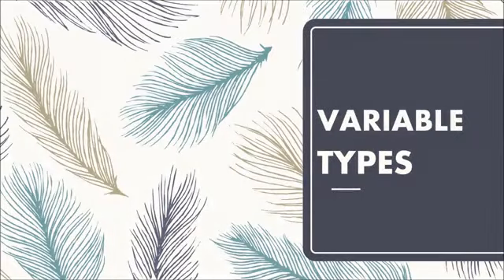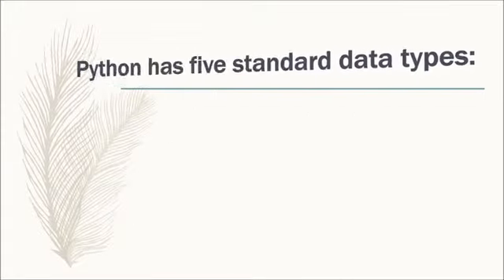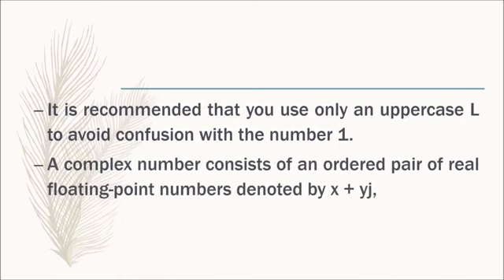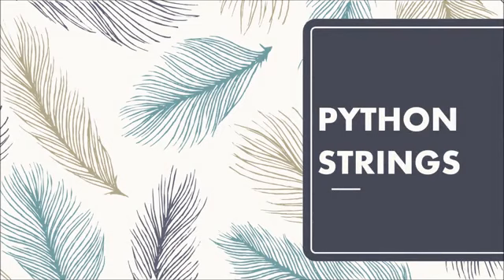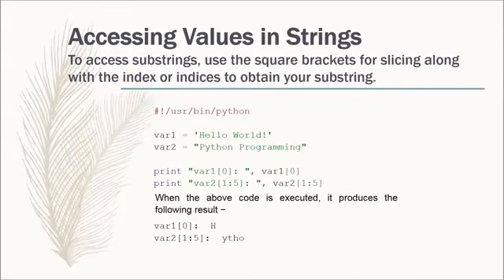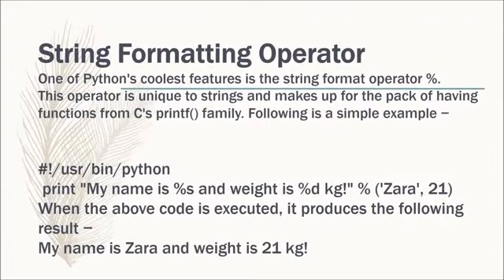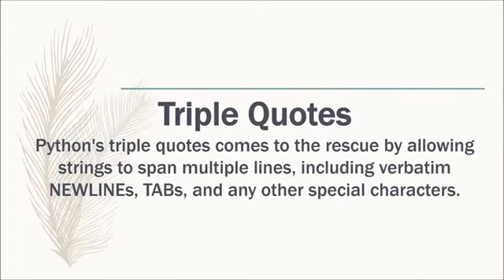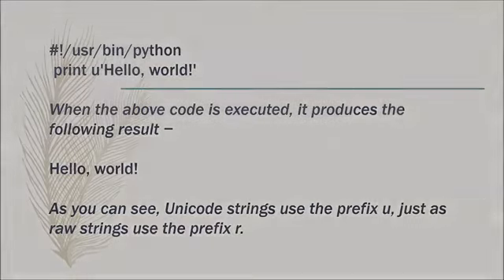Python Variable Data Types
Python variable is an identifier to reference a value in the program. A variable contains the memory location of the object. They allow python programs to access other objects and call their functions or perform other operations.